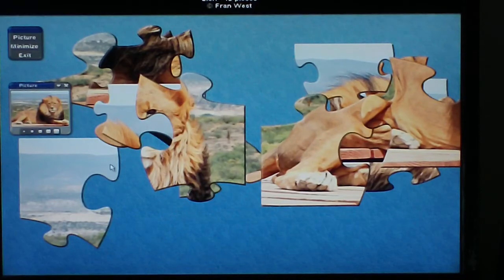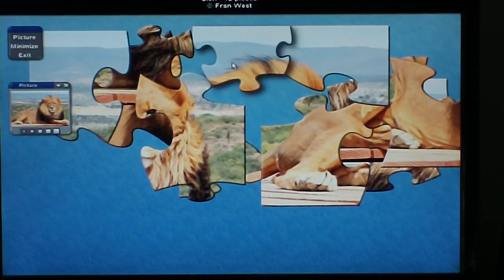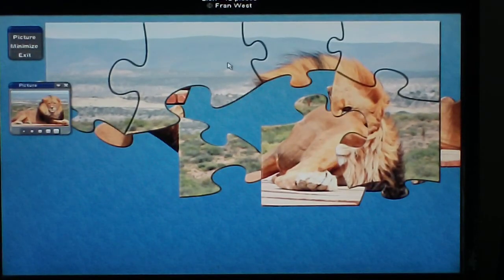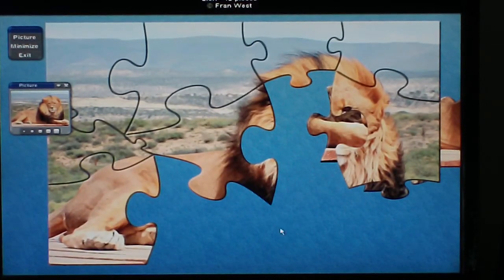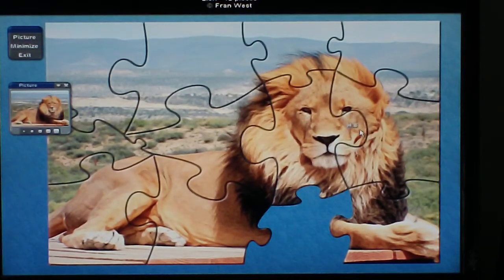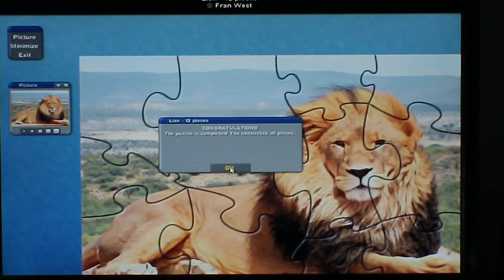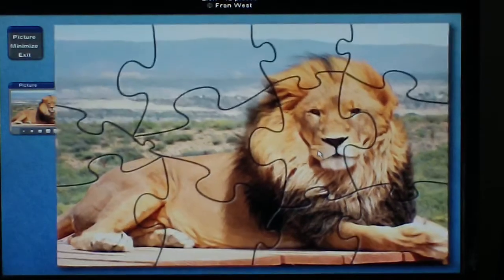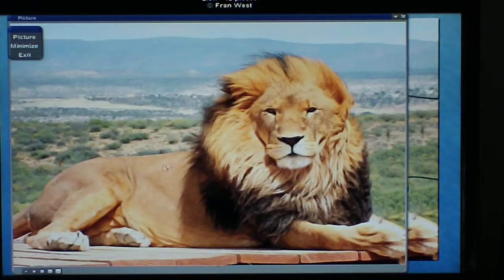How To Do The Lion Jigsaw Puzzle - 12 pieces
are where you will find Lion 12 piece interactive jigsaw puzzle available on the CD with 24 other puzzles.